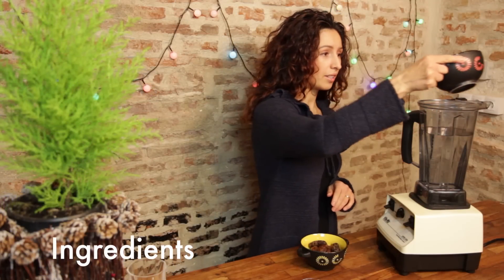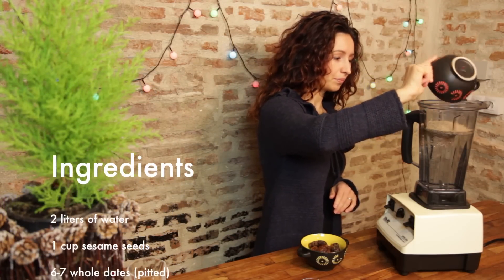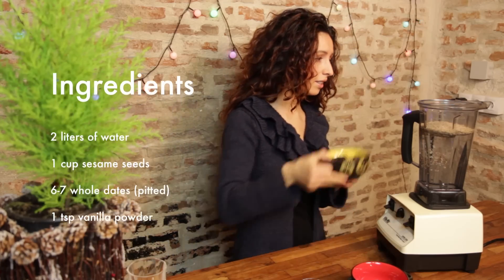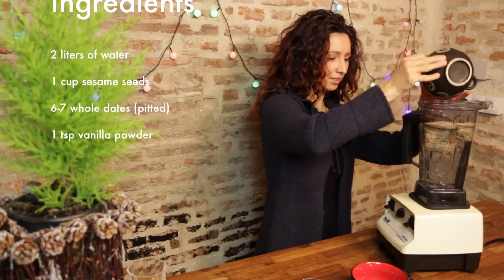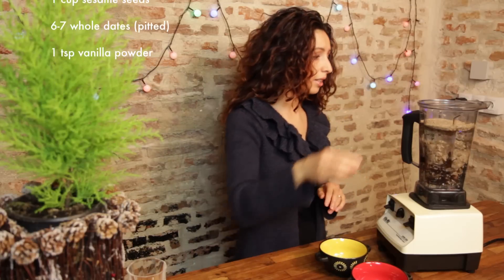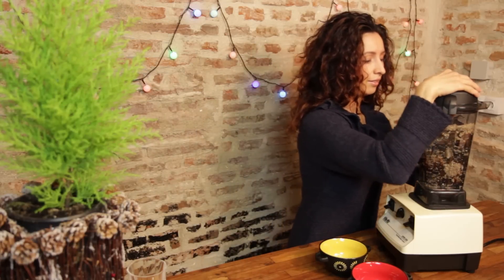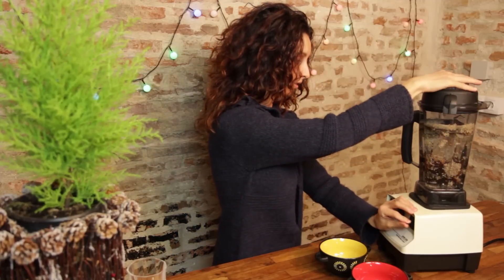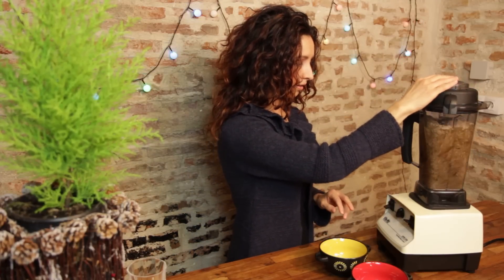How to Make Raw Sesame Milk - Ligia's Kitchen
Ligia va prezinta o reteta de lapte de susan, bogata in calciu si magneziu. Aici gasiti reteta intreaga

See how easy it is to make milk from sesame seeds, in this quick how-to video from Ligia Pop!  Ligia's Kitchen is a raw cooking show hosted by raw chef Ligia Pop, author of six books on raw food, all of which are currently in print and in bookstores in Romania.

LK-028-EN-HD
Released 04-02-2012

🙋🏻‍♀️ Ligia Pop este un raw food chef cunoscut international, consultant in nutritie si autor a 9 carti de specialitate. Are o fetita despre care a scris in trei din cartile ei. Scopul ei este de a trai o viata armonioasa si sanatoasa, si de a ii ajuta pe altii sa isi imbunatateasca calitatea vietii.

🛍 Cele 9 carti tiparite ale Ligiei pot fi gasite in orice librarie si supermarket din Romania sau online la magazine precum eMag, Elefant si altele. Cartile se pot livra si pe plan international.

🗂 De asemenea va recomandam cartea Ligiei de bucate online care cuprinde peste 200 de retete si meniuri

🤗 Va multumim pentru vizionare si va dorim o viata frumoasa si sanatoasa!

👋🎥 Va invitam sa va abonati pentru a putea viziona emisiunile viitoare imediat ce le publicam! 👩🏻‍🍳🥙🎬

📥📲 Abonati-va de asemenea la lista noastra de email si SMS Promitem ca va vom trimite mesaje interesante si informative si ca vom pastra in siguranta informatiile voastre de contact!